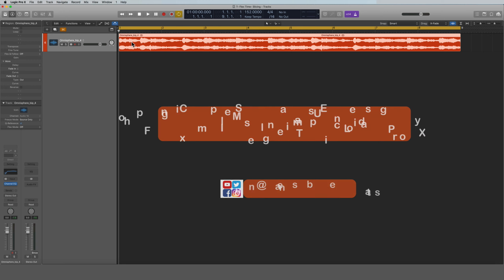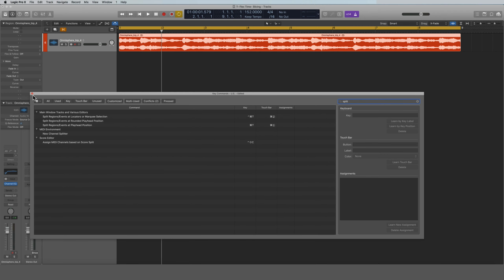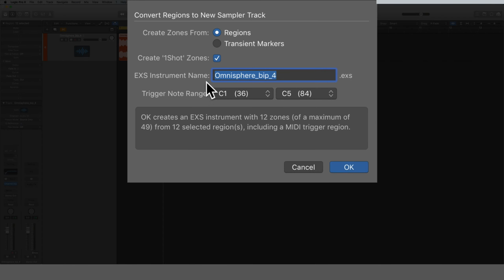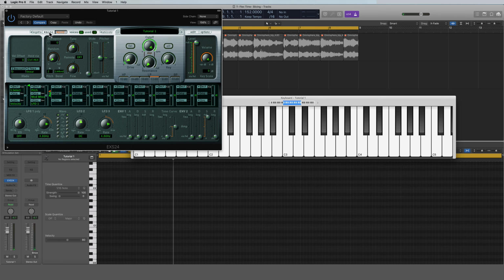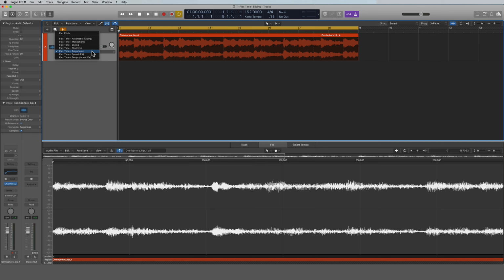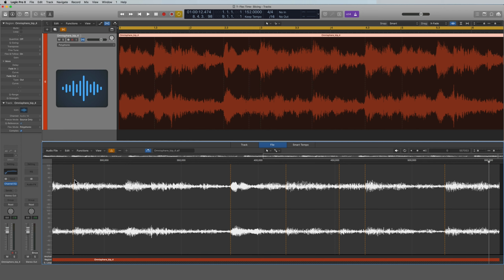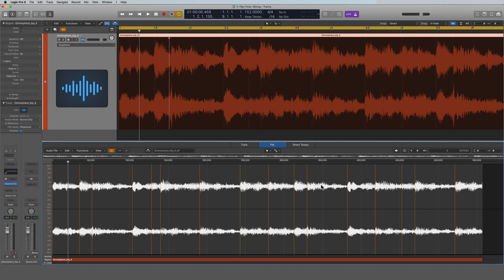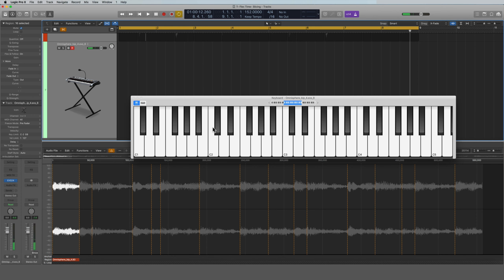How to Sample in Logic Pro X: Chopping Samples Made Easy Using Flex Time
Chopping samples is a great way to make the audio region more "playable" and customizable, because it allows you to then play the individual parts that make up the whole sample, whenever and however you want. Chopping up your samples in Logic Pro X is really very easy using Flex Time.

Here is a link to the "Quantizing Samples in Logic Pro X" tutorial mentioned in this video

Chapter links:
00:43  Manually chop your sample on the fly using key command
01:24  How to check your Key Command preferences
03:06  Click in between regions to roll your slice to a different location
03:25  Spread newly created chopped samples across keys of your keyboard
05:39  Light sample editing in Logic Pro X's EXS24
07:10  Have Logic choose where to make slices to your audio using Flex Time

Gear List:
iMac 27in Late 2015 w/ dual screen
Mac OS High Sierra v10.13.6
Logic Pro X  v10.4.5
Omnisphere 2
NI Komplete Ultimate
MPC Renaissance v2.5.0
And lots of plugins!